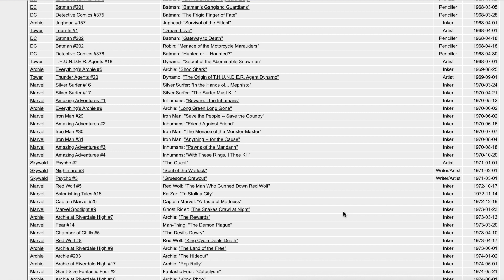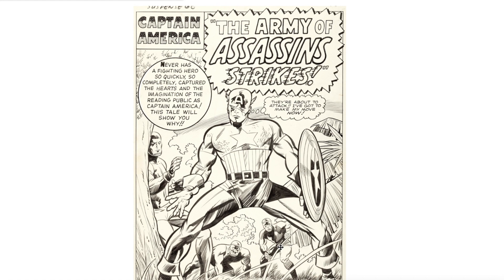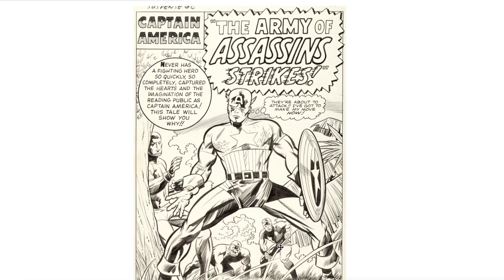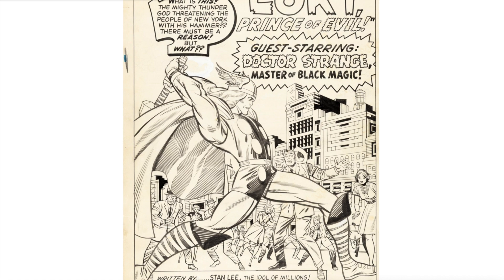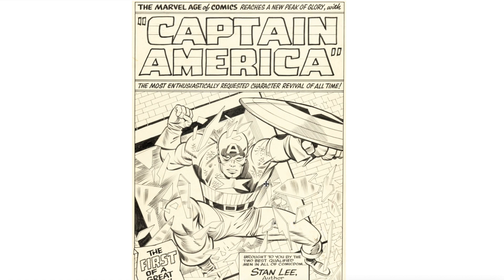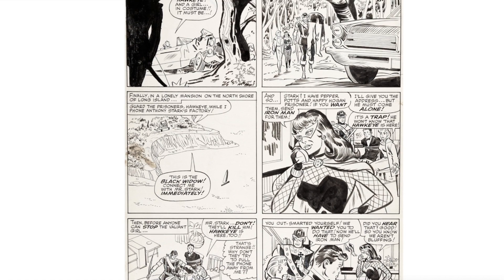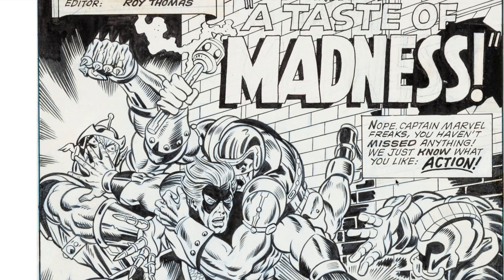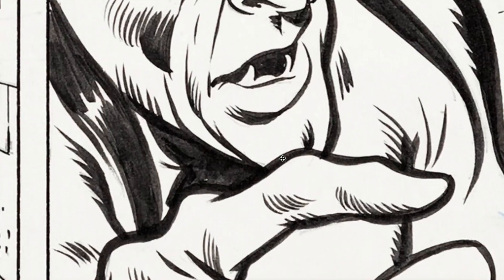Artist Spotlight - Chic Stone